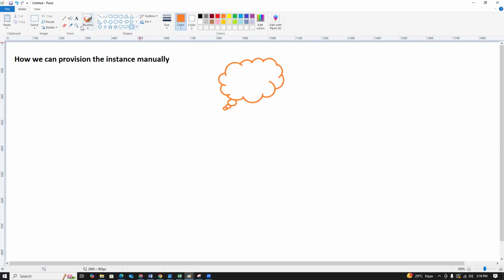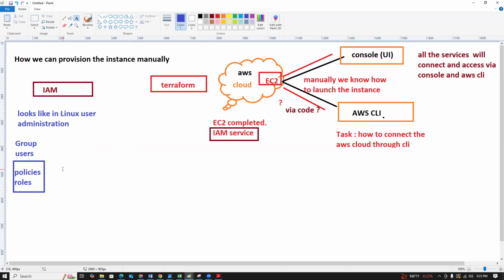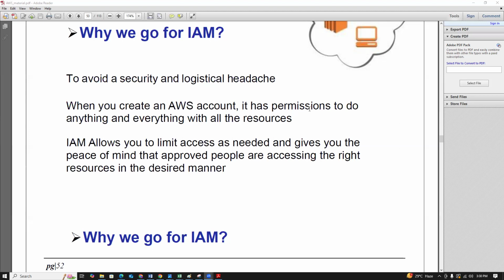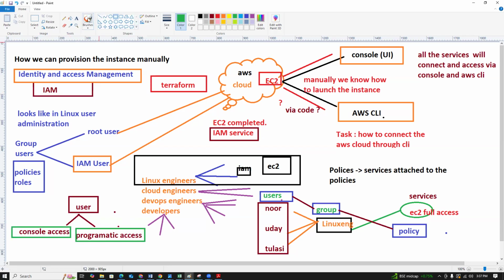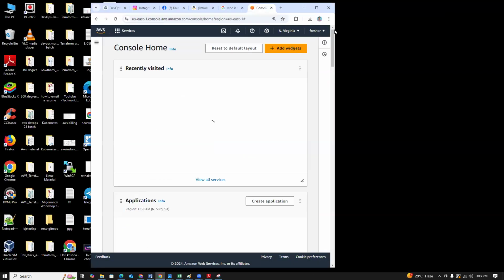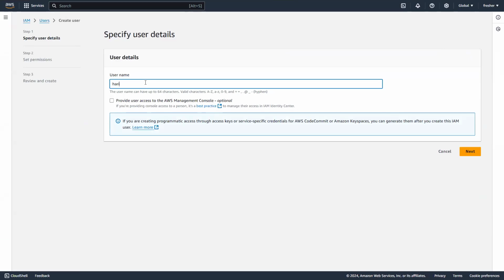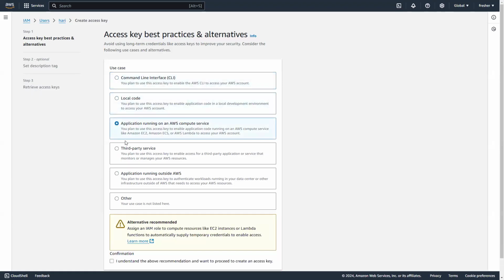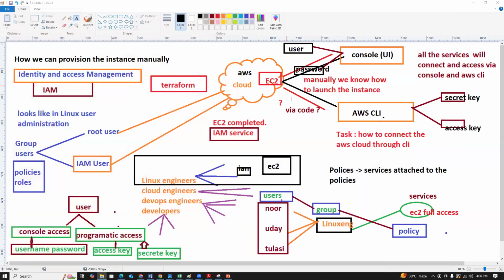AWS Identity and Access Management (IAM) | Complete Beginner's Guide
AWS Identity and Access Management (IAM) is the backbone of security in the cloud. In this video, we’ll explore the fundamentals of IAM and how it helps you manage access to AWS resources securely and efficiently.

In this video, you'll learn:

Key components: Users, Groups, Roles, and Policies.
How to create and manage IAM users and roles.
Setting up custom permissions with IAM policies.
Best practices for securing your AWS environment.
Whether you're new to AWS or preparing for AWS certifications like Solutions Architect or DevOps Engineer, this step-by-step guide will equip you with the essential skills to manage identities and access on AWS effectively.

Chapters:
0:00 Introduction to AWS IAM
2:30 Why IAM is Critical for AWS Security
6:00 Creating IAM Users and Groups
12:00 Configuring IAM Roles and Policies
18:30 Tips for IAM Best Practices

Understanding AWS IAM is essential for cloud security and compliance. This tutorial is perfect for IT professionals, cloud administrators, and anyone looking to secure their AWS infrastructure.

AWS Basics for Beginners
What is Cloud Computing?